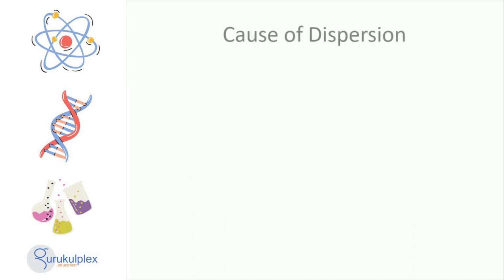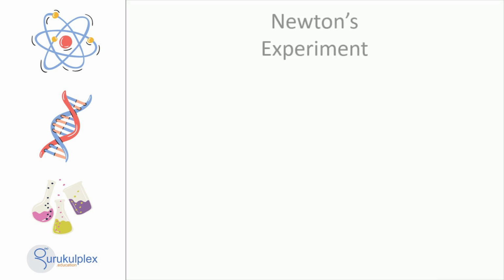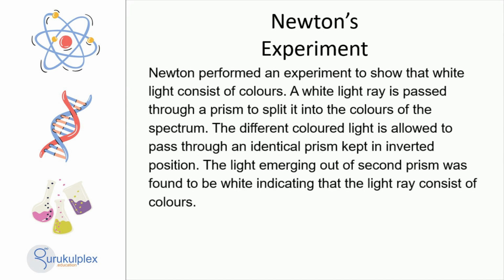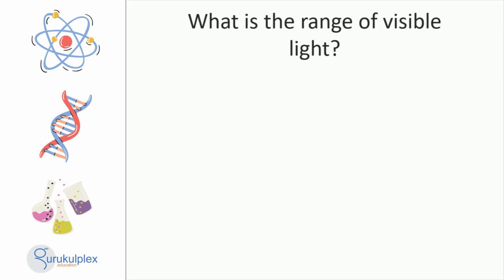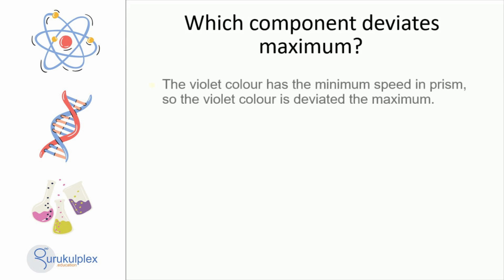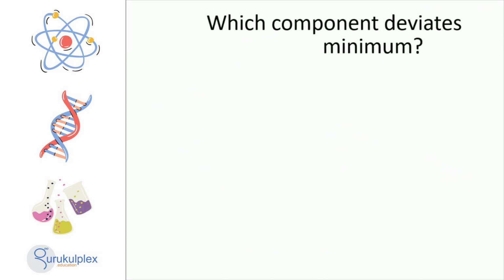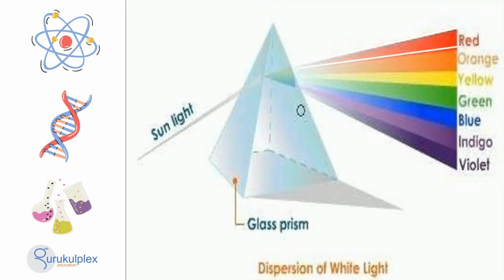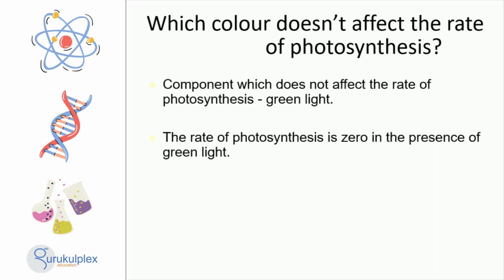Dispersion of Light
Welcome to Gurukulplex, your ultimate destination for high-quality educational content! Today, we are thrilled to present a comprehensive video that will take you on an enlightening journey into the mesmerizing world of Dispersion of Light. Whether you're a Class 10 Science student or simply curious about the wonders of light, this video is designed to provide you with a deep understanding of this captivating phenomenon.

In this engaging lesson, we will unravel the secrets behind the dispersion of white light and how it gives rise to a vibrant spectrum of colors. Prepare to be amazed as we delve into the intricate science behind this optical phenomenon. Our expert instructors will guide you through each step, ensuring that you grasp the concepts with clarity and precision.

We will explore the concept of dispersion, uncovering the scientific principles that govern the separation of white light into its constituent colors. You will witness the magic unfold as we explain the role of prisms in dispersing light and creating the beautiful spectrum that we observe. Through vivid visual representations and lucid explanations, we will provide you with a comprehensive understanding of this captivating process.

But that's not all! In addition to understanding dispersion, we will also delve into various fascinating phenomena associated with it. From the enchanting beauty of rainbows to the twinkling of stars in the night sky, you will discover how dispersion plays a role in these mesmerizing natural occurrences. Moreover, we will explore the practical applications of dispersion in optical fibers and how it enables the transmission of information over long distances.

To make your learning experience truly immersive, our video is enriched with captivating visuals, detailed diagrams, and real-life examples. These visual aids will enable you to grasp the concepts effortlessly and foster a deeper connection with the subject matter. We believe that learning should be an engaging and enjoyable experience, and that's why we have crafted this video with utmost care and attention to detail.

By the end of this comprehensive video, you will have a thorough understanding of the dispersion of light and its diverse manifestations. You will be equipped with the knowledge to unravel the mysteries of rainbows, appreciate the twinkling stars, and comprehend the importance of optical fibers. Moreover, this knowledge will empower you to excel in your exams and broaden your horizons in the field of science.

At Gurukulplex, we believe in the transformative power of education. We strive to foster a positive and optimistic learning environment, where every student can thrive and unlock their full potential. Through our engaging video, we aim to ignite your curiosity, fuel your passion for knowledge, and instill in you a deep appreciation for the wonders of the natural world.

So, dear learners, are you ready to embark on this captivating journey into the realm of Dispersion of Light? Press play and let the magic unfold before your eyes. Expand your understanding, explore the vibrant spectrum of colors, and delve into the captivating phenomena associated with dispersion. Let Gurukulplex be your guide as you unravel the mysteries of light and broaden your horizons in the fascinating world of science.

Watch this comprehensive video now and prepare to be amazed by the captivating world of Dispersion of Light. We are confident that our expert guidance, vivid visuals, and engaging explanations will leave you with a deep understanding and an insatiable thirst for knowledge. Let Gurukulplex be your trusted companion on this enlightening journey of discovery and learning.